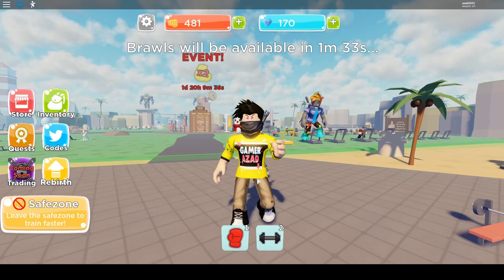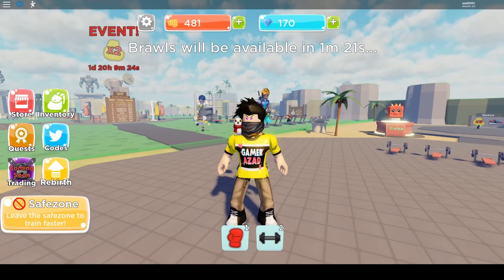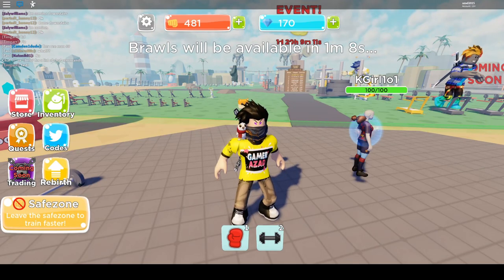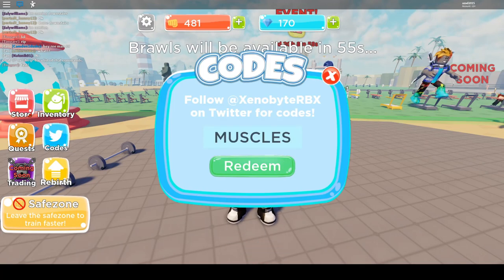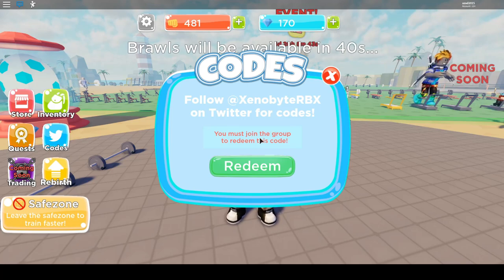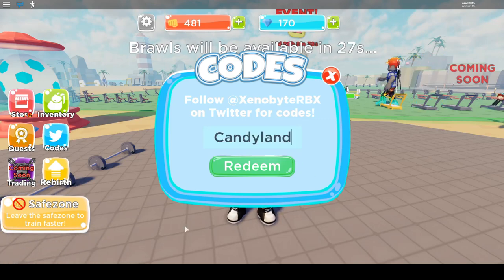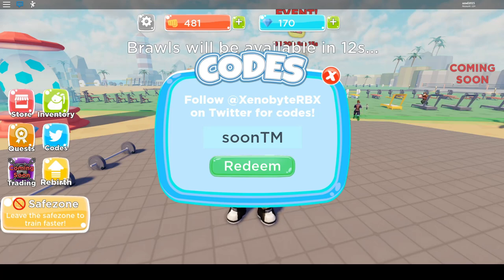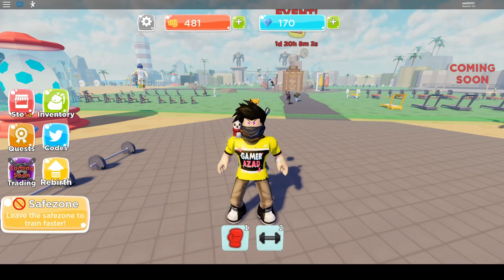*2x EVENT*ROBLOX GYM REALMS CODES*ALL WORKING*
ALL NEW SECRET CODES IN GYM REALMS. NEW UPDATE GYM REALMS CODES ROBLOX.